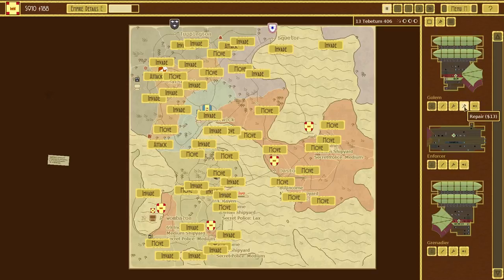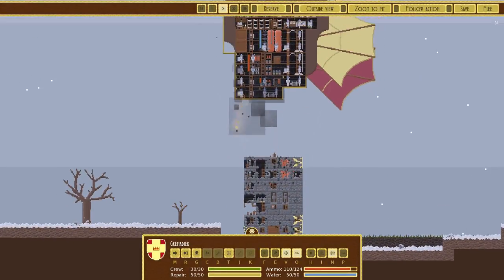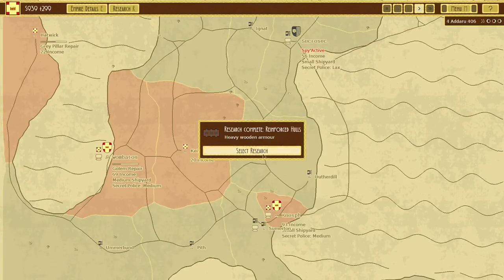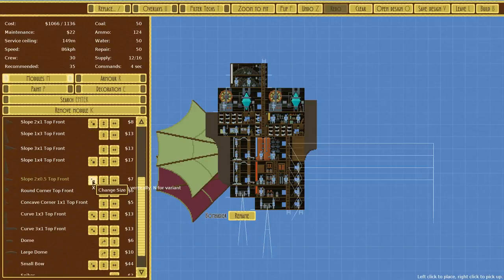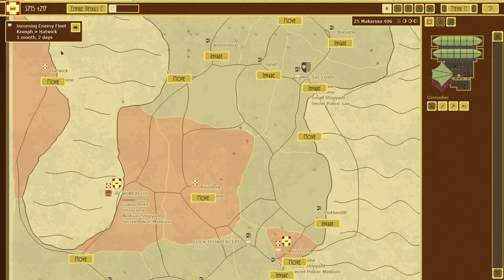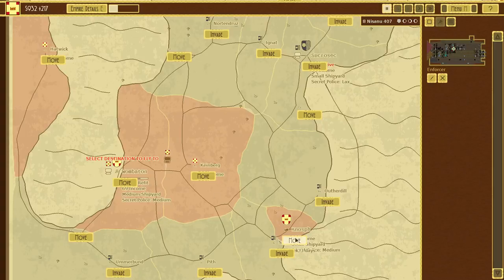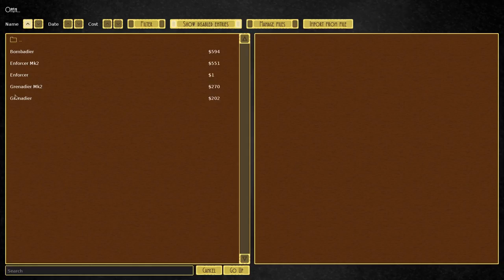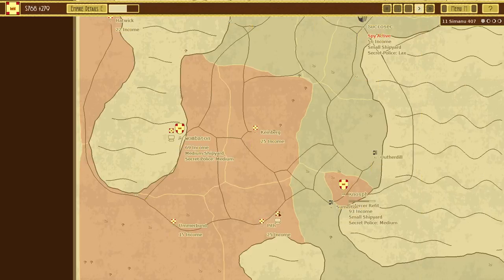AIRSHIPS Conquer the Skies ~ 04 Armoured Suspendium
AIRSHIPS: Conquer the Skies has been steadily improving and improving over the last couple of years since release and I thought I'd give the game a run ahead of the coming Diplomacy update.

I'm sorry about some of the battle sounds overpowering my commentary.